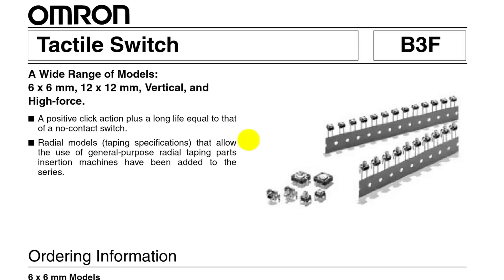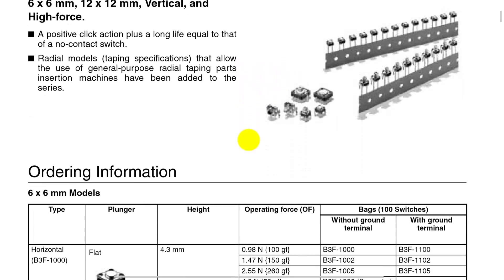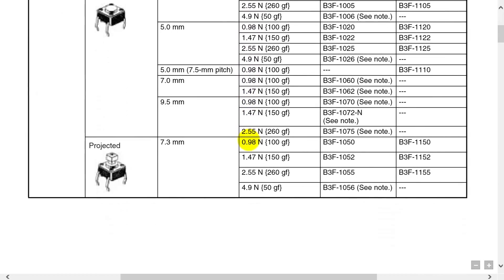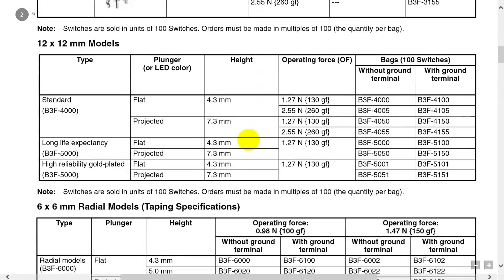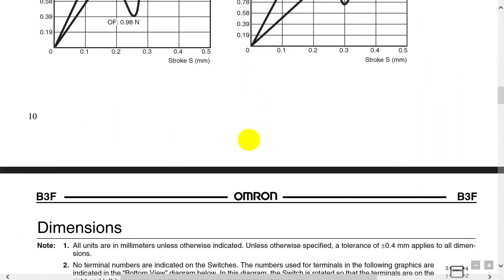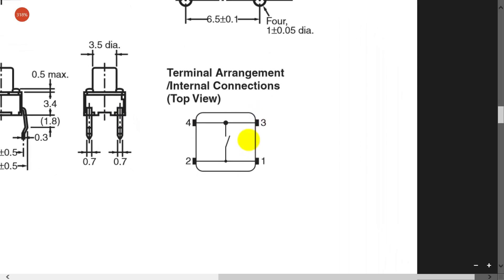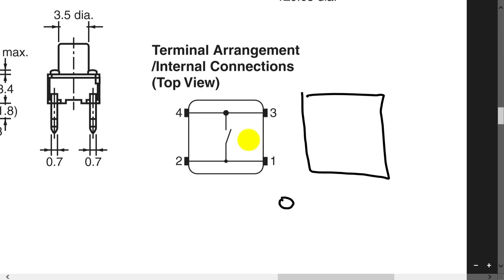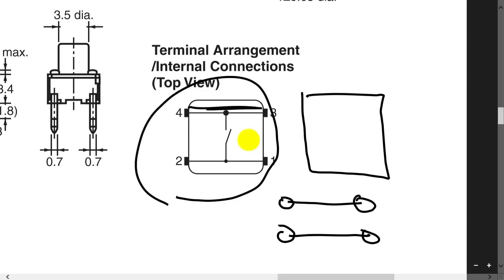C8 2 Pre datasheet for the switch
Professors Valvano and Yerraballi teach an online class on Embedded Systems. This video shows how to look up the operation of a B3F contact switch in its datasheet.